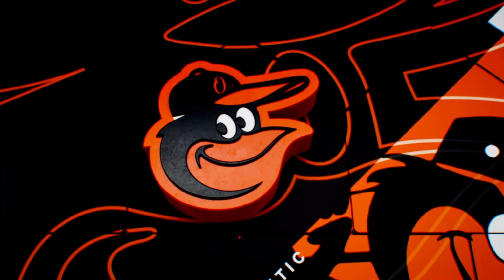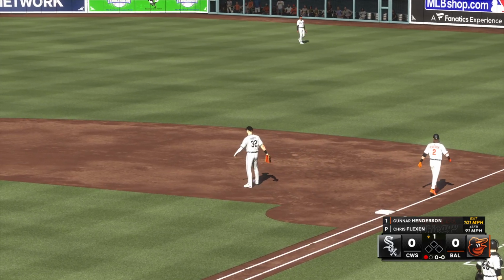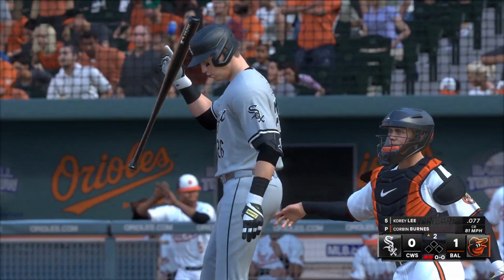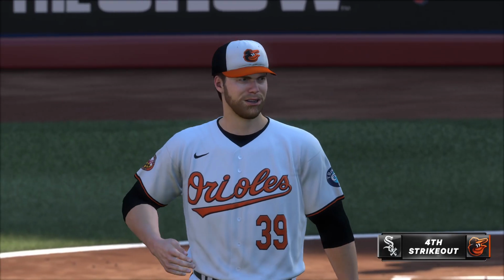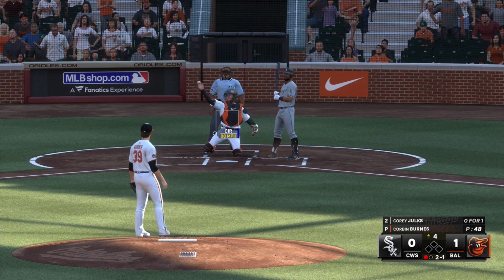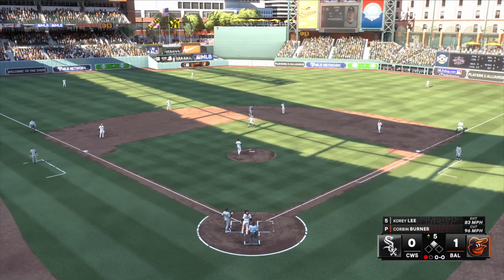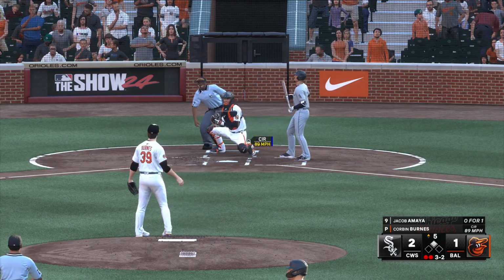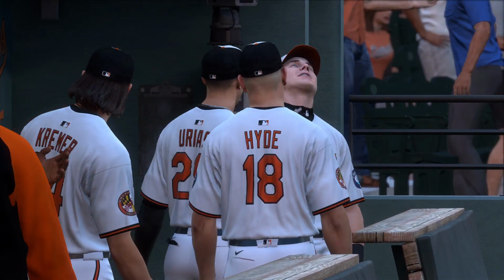Baltimore Orioles vs Chicago White Sox 9/2/2024 MLB The Show 24 Gameplay